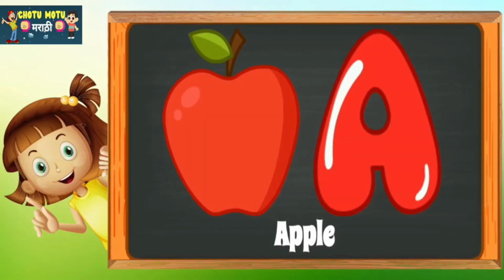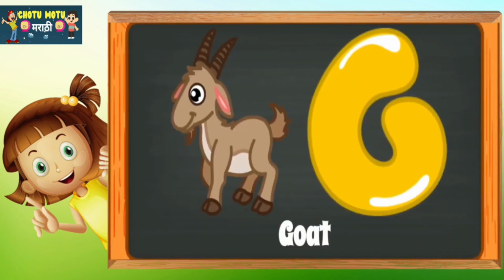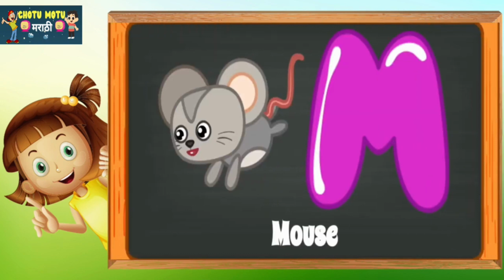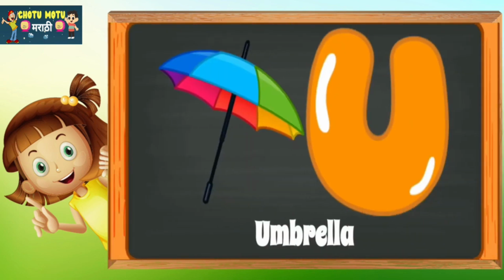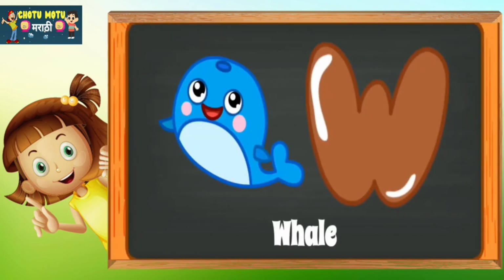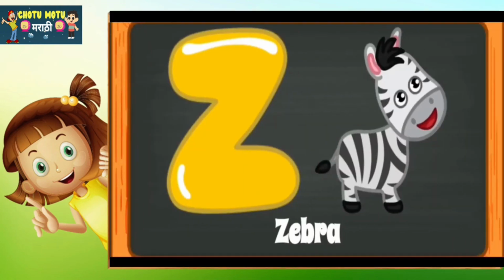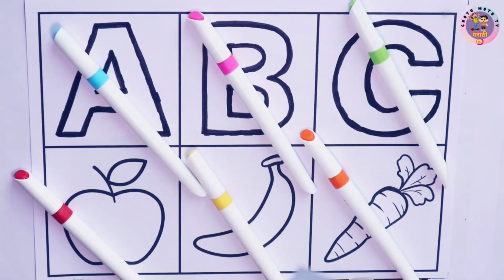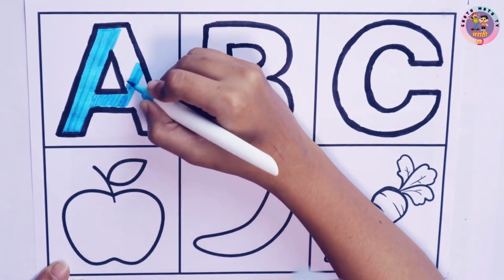A for apple, B for ball, Learn ABCD | Alphabet Songs | ABC Songs for Children,kids | #111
Learn alphabet abcd.numbers and shapes.a for Apple, b for ball.abcd nursery rhymes in English